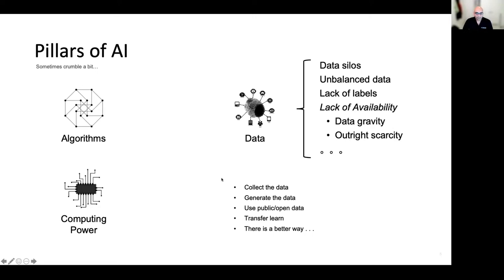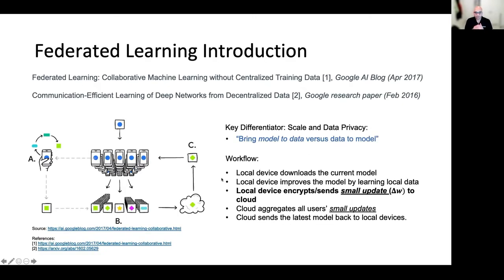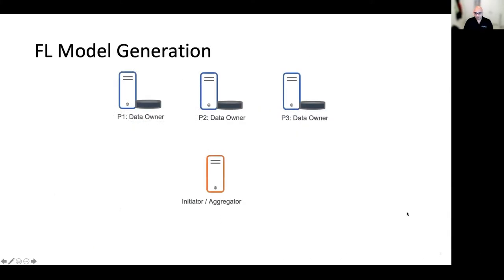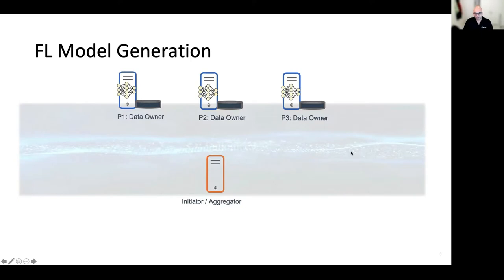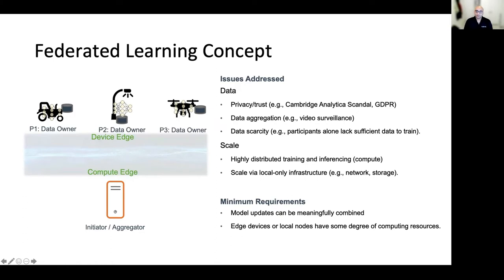What, Why and How of Federated Machine Learning – Implementation Using... Neeraj Arora & Layne Peng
What, Why and How of Federated Machine Learning – Implementation Using FATE, KubeFATE, and FATE-Operator for Kubeflow - Neeraj Arora & Layne Peng, VMware

Federated Machine Learning (FML) is an emerging technology that makes it possible to extract insights from widely dispersed data sources. It may also be used with privacy enhancing measures to reveal insights without revealing the underlying data. In doing so, it gives global organizations an opportunity to utilize worldwide data while adhering to regulations for different geographic regions, allows insights to be developed without moving large amounts of data to a central location, and in a multi-party scenario allows each party to control their individual decision to participate. This talk will introduce FML discussing its basic principles, its manifestations, high-level use-cases, and tie these in with the technology being developed. To move from theory to practice, we will demonstrate how FML can be implemented on Kubernetes using FATE, KubeFATE, and integrated with Kubeflow using the FATE-Operator. We’ll also discuss new features being implemented into FATE for realistic use-cases. A similar presentation was delivered at CNOS Virtual Summit China in July 2020 and focused on the integration of FATE into Kubeflow. The current presentation will cover technical ground instead on the challenges and opportunities of FML for real-world use-cases encountered since.